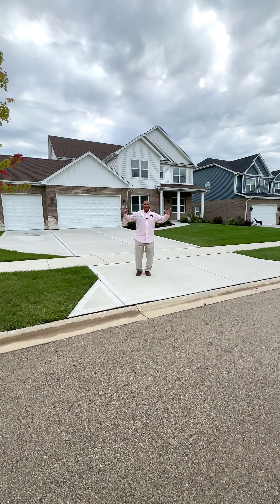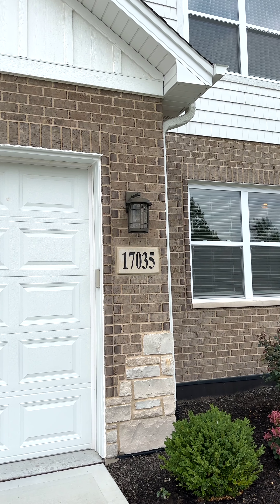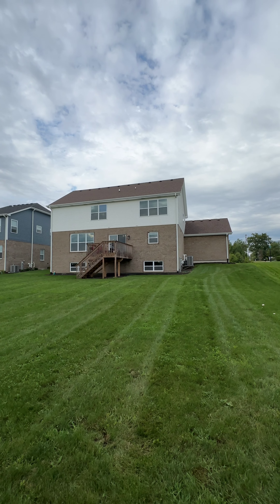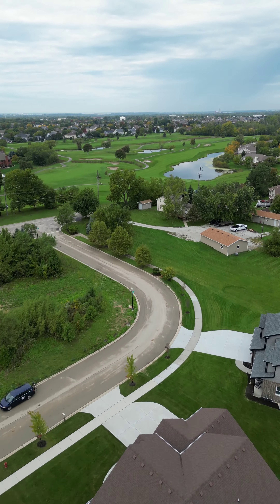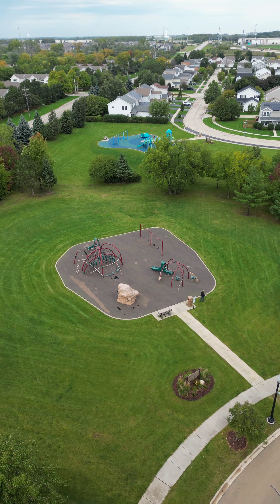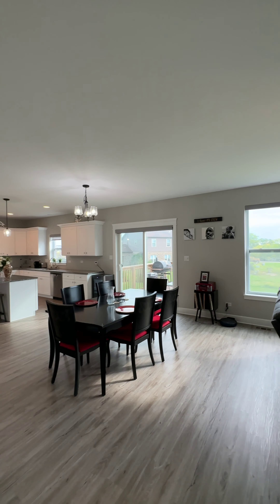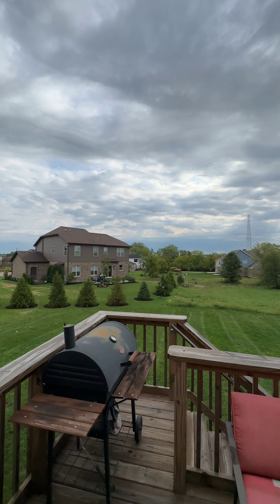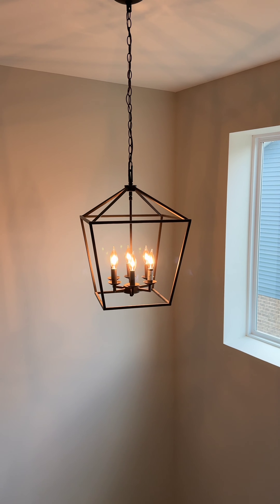Property Tour 17035 Fern Dr, Lockport, IL 60441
Property Tour of 17035 Fern Dr, Lockport, IL 60441

Welcome Home! Your Newly Custom Constructed Brick Faced Over 3,000 Square Foot Home in the nearby Golf Course Community of Parkside Estates boasts of 4 Incredibly Spacious Bedrooms that each have their very own Walk-In-Closets! Your Expansive Gourmet Stainless Steel Appliances Kitchen, invites in Exquisite daily meal preparations including amazing family & friend entertainment and celebrations! The Kitchen flows seamlessly into the elegant extended eat-in kitchen that harmonizes into the relaxing family room that is centered by the granite mantled gas starting and gas burning fireplace. The Main Level continues into the separated Wainscoting Office that peers out of the window to keep workflow going! On the 1st level you also have a Full Bathroom that is convenient for friends and family when you're entertaining them for extended periods of time or simply for Big families to use to allow several showers to be operational at the sametime! On the 2nd Level is where you will find the large bedrooms and the 2nd family room loft space that allows for additional family and friend gatherings throughout the house! The Full Basement is prepped and ready for your custom finishing touches that’s already pre roughed in for yet another Full Bathroom in the ample Spaced Lower Level of the Home! Your home is adequately located steps away from the Broken Arrow Golf Course, Homer 33C School District, Local Shoppes and Restaurants of Downtown Historic Lockport, Homer Glen and Orland Park! Leading up to the home you have a concrete driveway that flows into the extended 3 Car Garage.